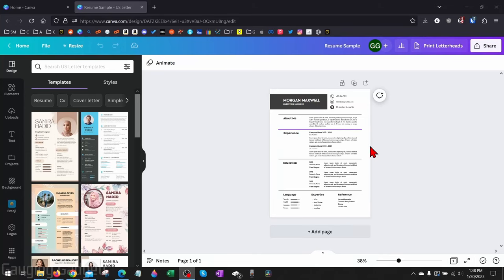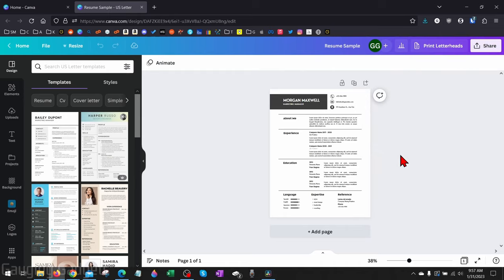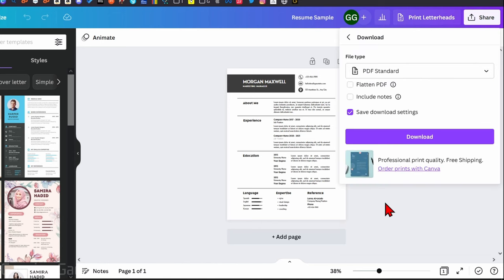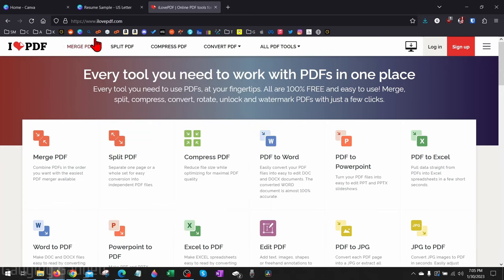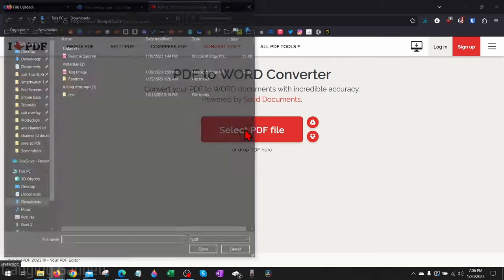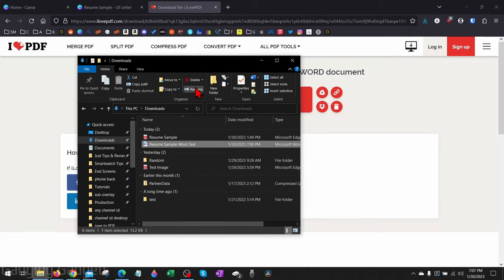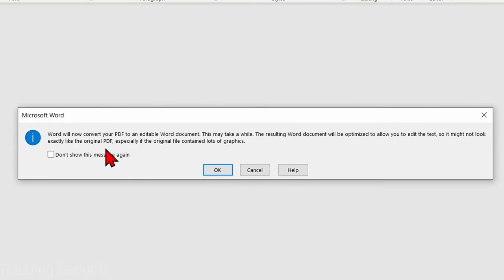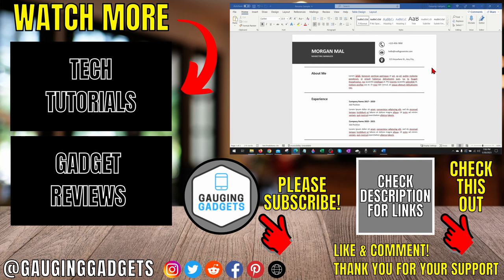How to Open Canva Design to Word Document - Save Canva as Word Doc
How to Open Canva Design in Microsoft Word? In this tutorial, I show you two methods to save Canva designs as a Word document. This means you can open and edit anything you make in Canva in Microsoft Word. There is no direct way to open canva designs in Word so we need to use a workaround.

Follow the steps below to open a Cavna design in Microsoft Word:
1. Open a design on Canva.
2. Select Share in the top right of Cavna and then select Download near the bottom.
3. Select the drop down labeled File Type and select PDF standard.
4. Select Download.
5. The PDF file will render and download to your computer.
7. Select PDF to Word.
8. Click Select PDF file.
9. Select Download Word Doc.
10. You can now open your Canva design in Microsoft Word.